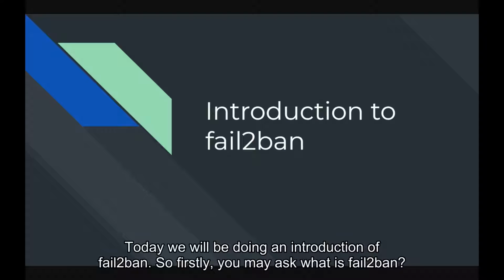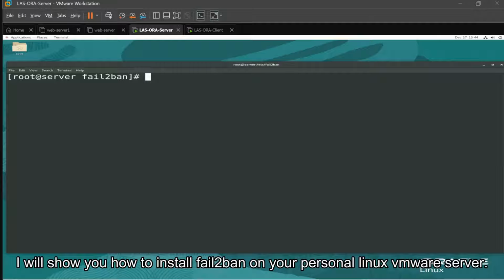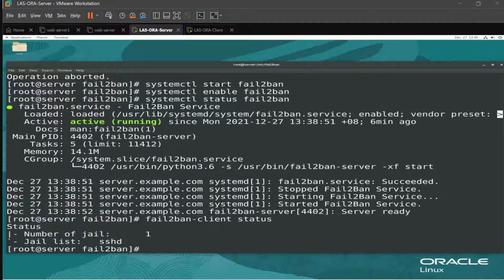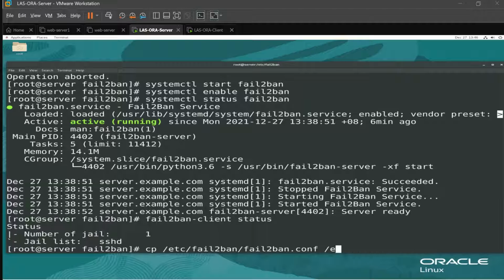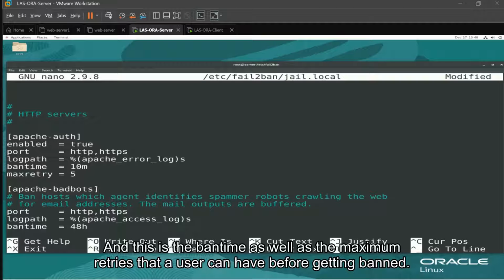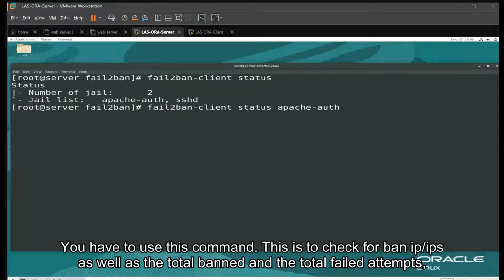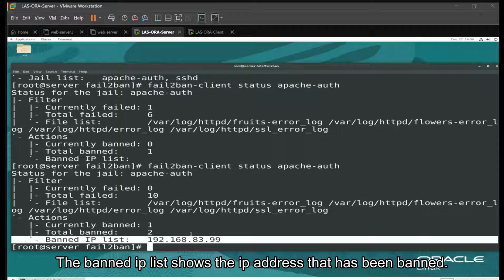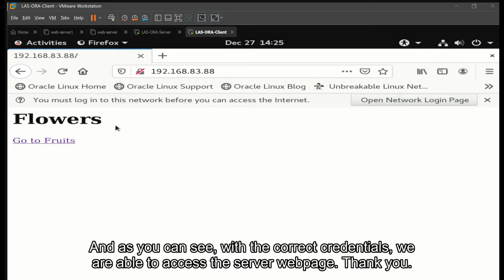Fail2ban tutorial for http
Simple tutorial on how to prevent brute force attacks on web page with fail2ban